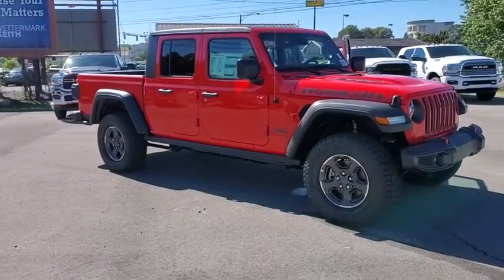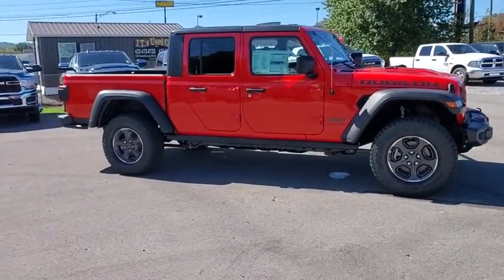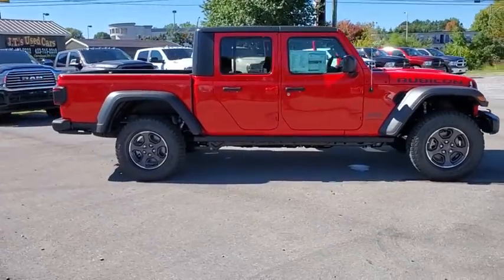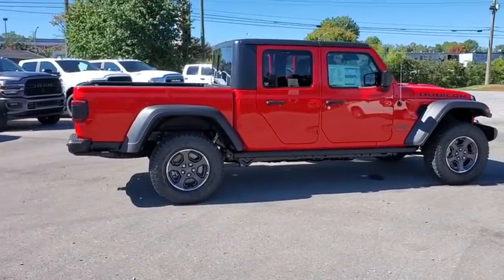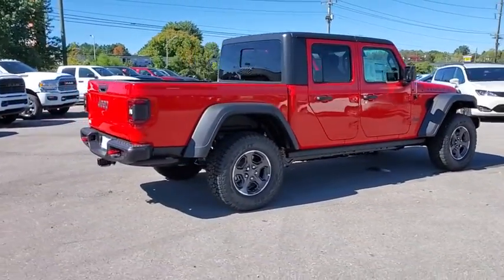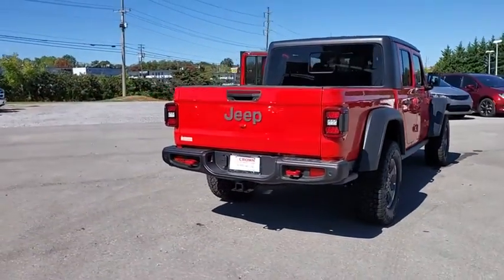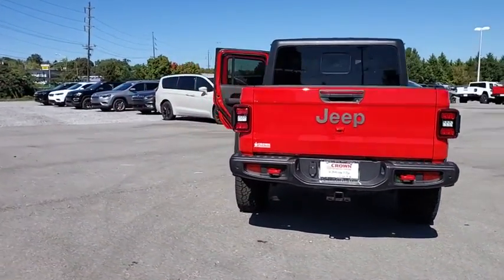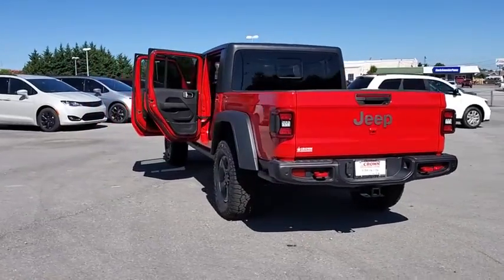2021 Jeep Gladiator Cleveland, Athens, Dayton, East Ridge, South Cleveland, TN ML501711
Firecracker Red Clearcoat New 2021 Jeep Gladiator available in Cleveland, Tennessee at Crown CDJR of Cleveland. Servicing the Athens, Dayton, East Ridge, South Cleveland, TN area.

Firecracker Red Clearcoat 2021 Jeep Gladiator Rubicon 4WD 8-Speed Automatic 3.6L V6 24V VVT